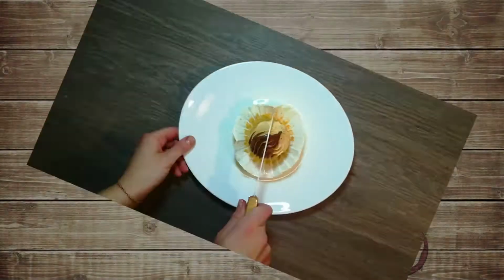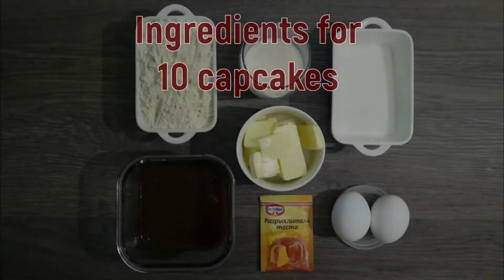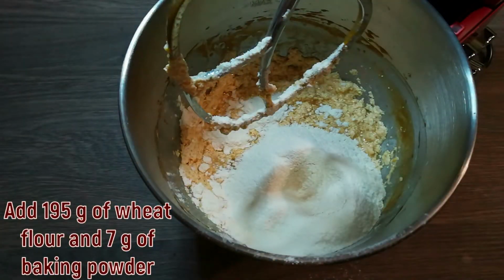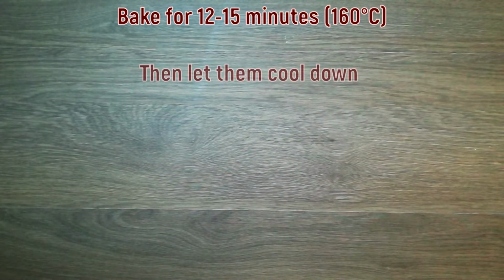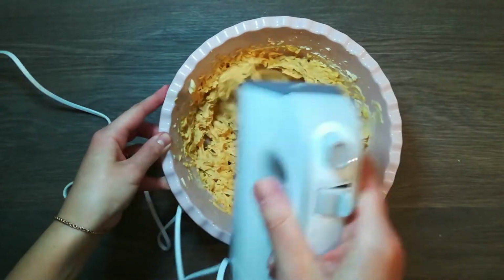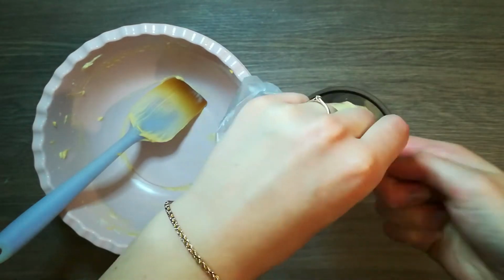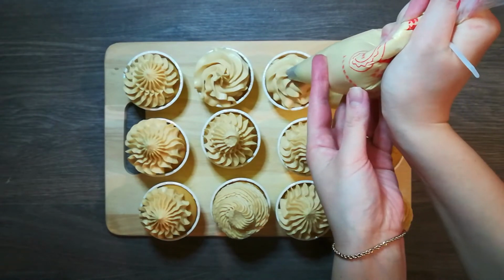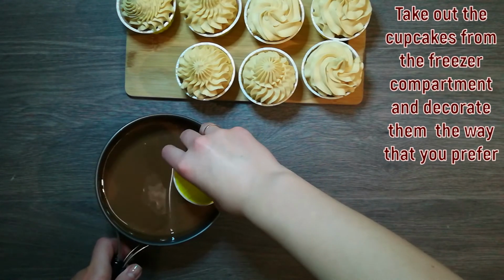Triple-caramel cupcakes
Today I’m gonna cook delicious and extremely caramel dessert. It will be the caramel cupcakes with a caramel filling and a caramel buttercream. These triple-caramel cupcakes are an amazing addition to your recipe book that will either become a perfect present for the birthday or just make your everyday menu special.

Ingredients

For 10 cupcakes:
1. Unsalted butter 95 g,
2. Sugar 95 g,
3. An egg,
4. Caramel 95 g,
5. Milk 60 g,
6. Wheat flour 195 g,
7. Baking powder 7 g.

For buttercream:
1. Unsalted butter 140 g,
2. Confectioners sugar 80 g,
3. Caramel 140 g,
4. Cream cheese 280 g.

For filling:
1. Caramel 100-150 g.

For icing:
1. Milk chocolate 160 g,
2. Oil 40 g.